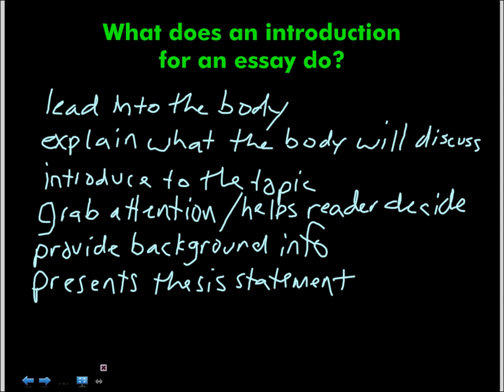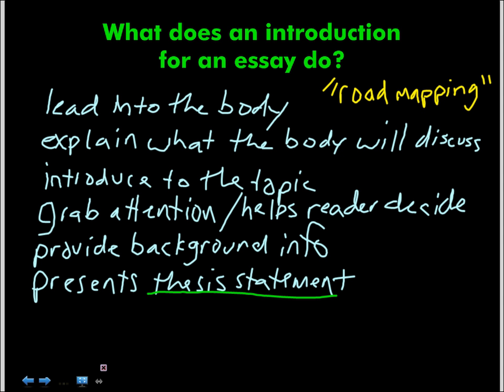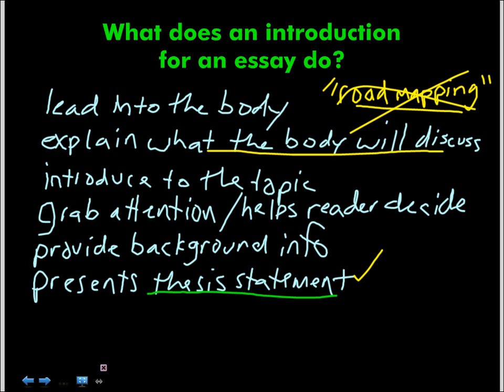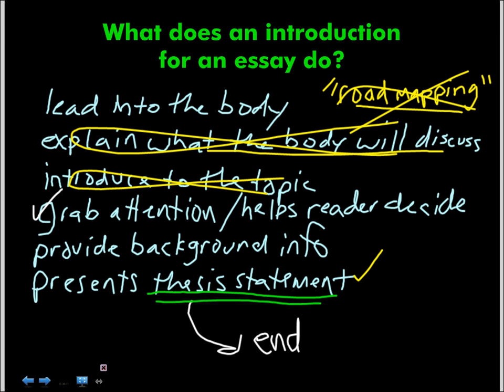Essay Introductions, pt. 1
This video captures the lecture and discussion on writing introductions for literary analysis essays.  The discussion comes from seventh period on 11/3/2009.